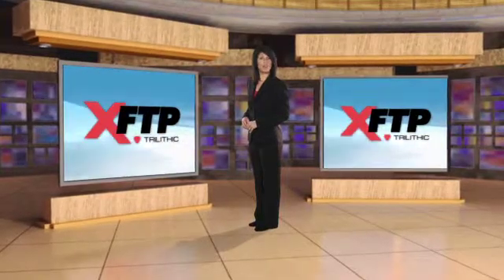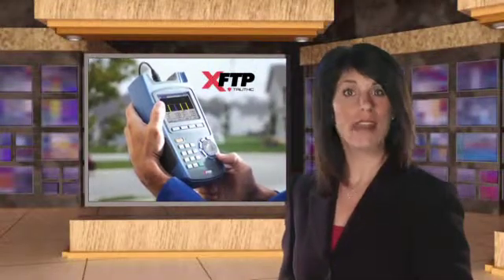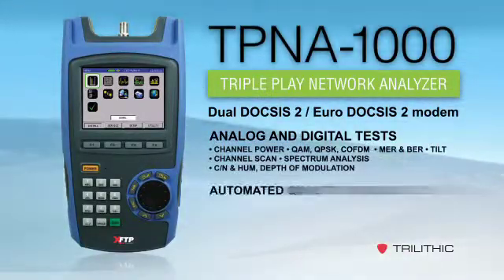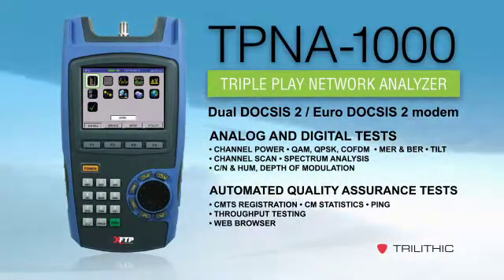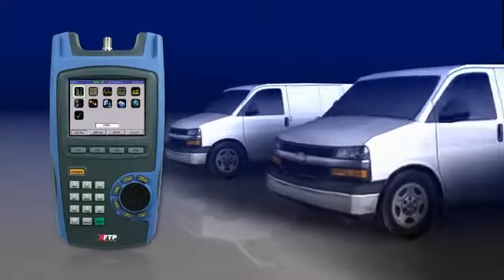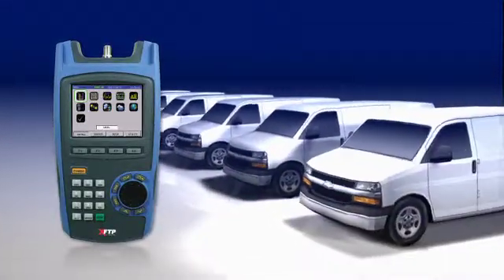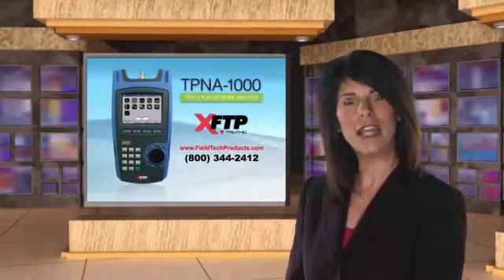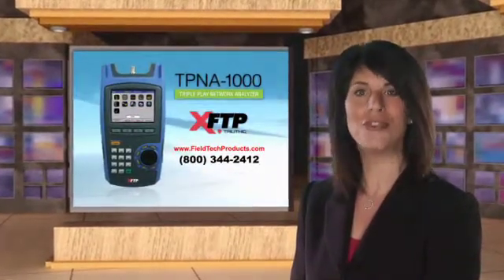The Broadband Report - TPNA-1000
This episode of the Broadband Report features the TPNA-1000 triple play network analyzer from XFTP by Trilithic. The TPNA-1000 Triple Play Network Analyzer provides a full complement of standard testing tools, previously only available in high-end multi-function meters.